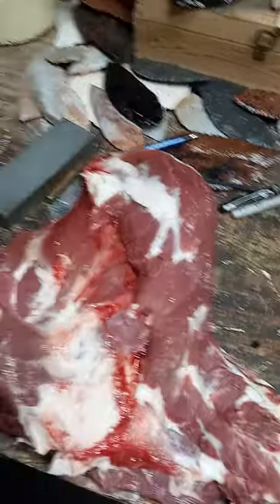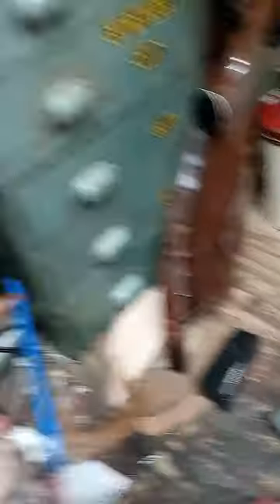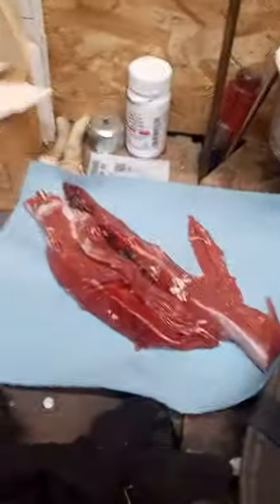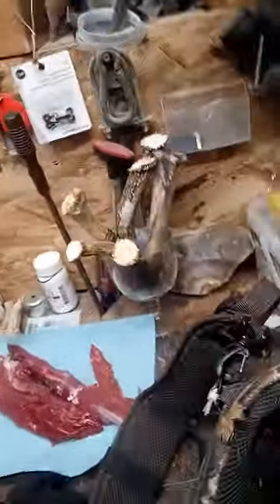Adirondack Buck Hanging and Butchering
5 point Adirondack buck bagged yesterday
Remington 700,30-06